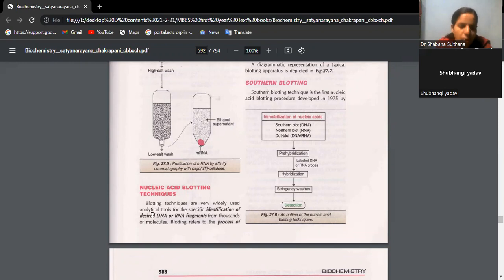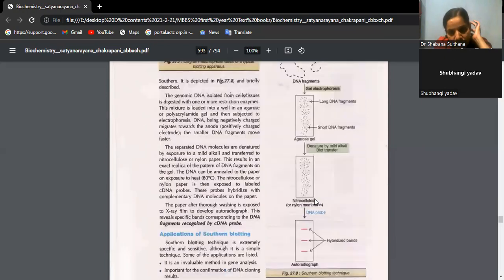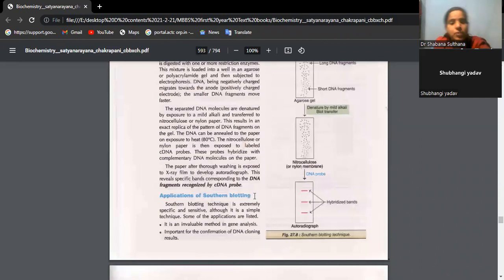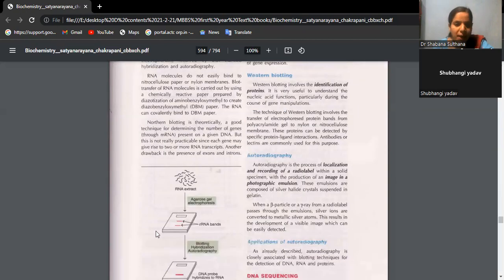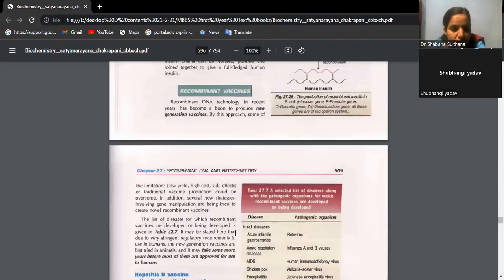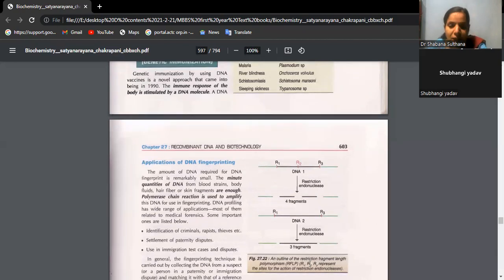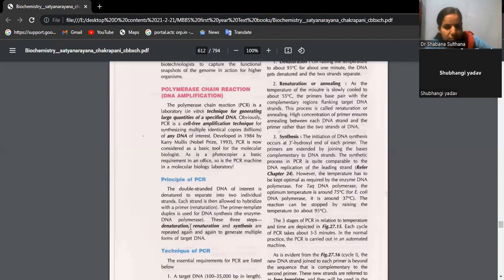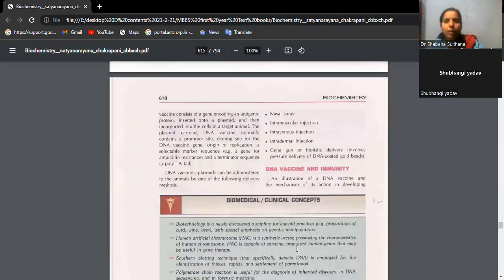PCR Blotting technique